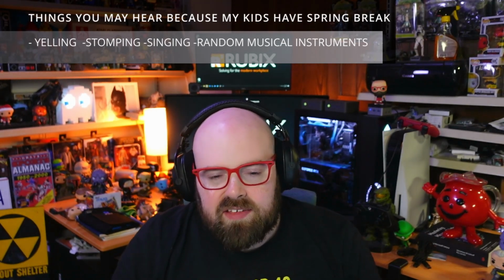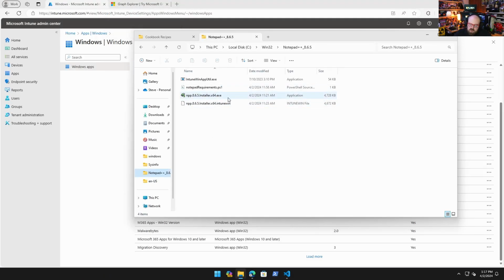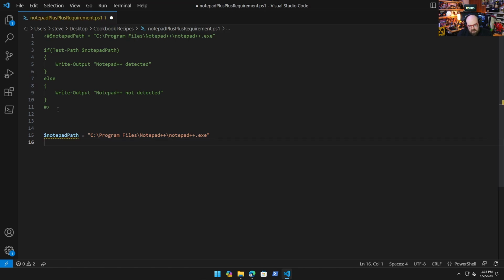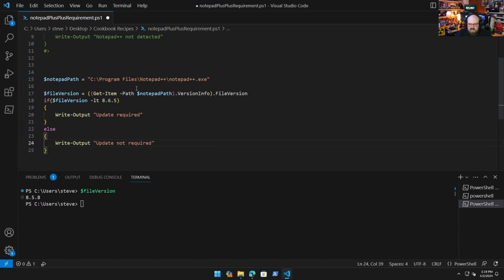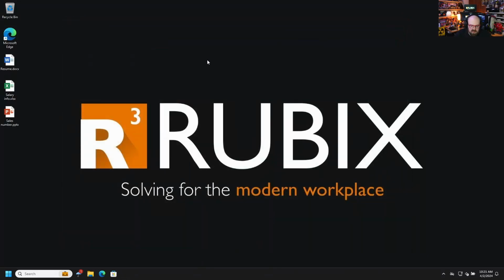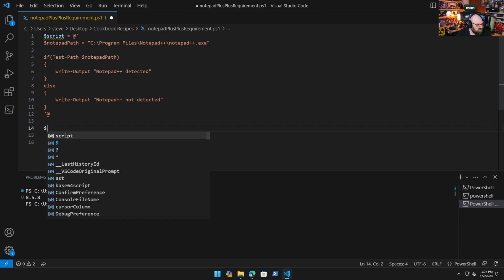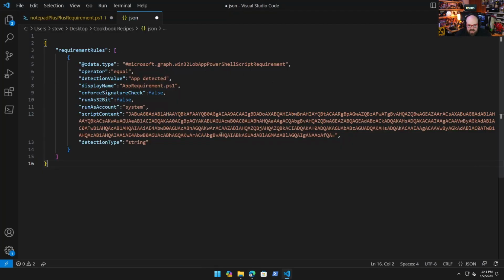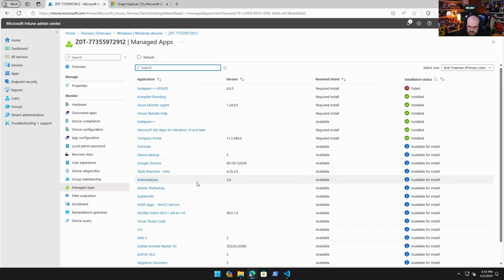RECIPE FROM THE COOKBOOK: Custom Requirements Script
Here's the thing- you can't just show up at a mall and try to be the Easter bunny.  They have rules for that.

And while we're on that topic, check out today's recipe from the Microsoft Intune Cookbook where we check out how to use custom requirement scripts for applications.

Chapters
0:00:00 - Thrown out of the mall
0:00:40 - New Intro
0:01:01 - Custom requirements
0:01:37 - Clever use case
0:03:05 - Build the requirement script
0:03:47 - Another way
0:05:35 - Apply the requirement
0:06:48 - To the graph!
0:07:46 - How to post a script
0:08:44 - How does it look?
0:09:39 - Did our requirement script work?
0:10:51 - Let me know what you think